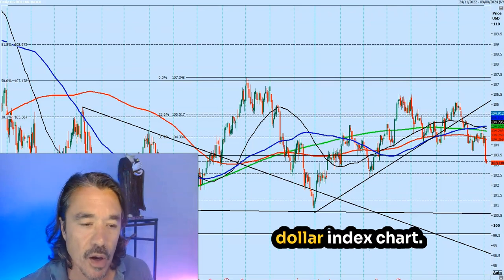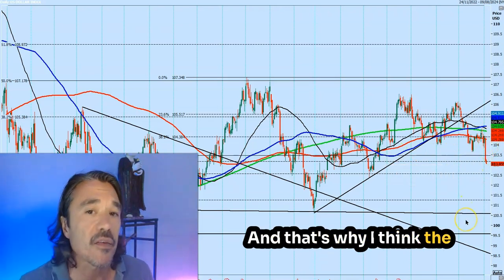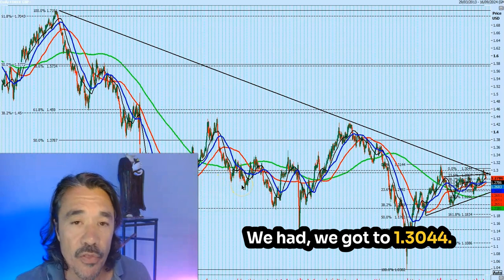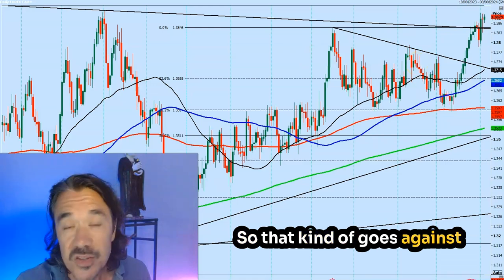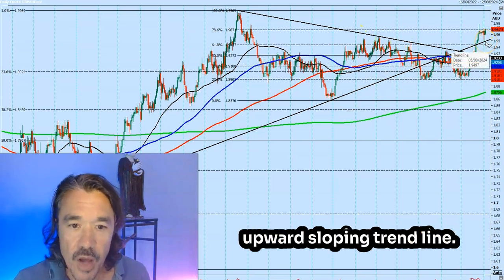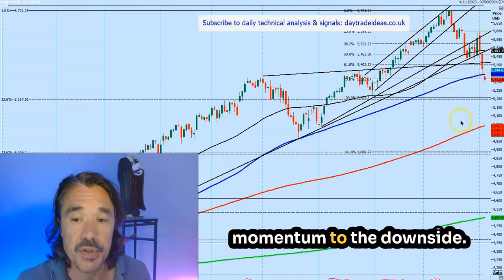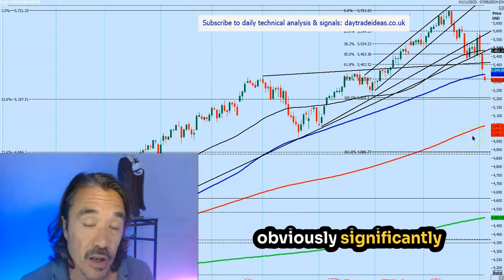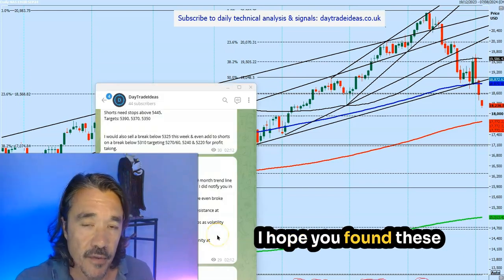Part 2: Trading Strategies & the outlook for dollar pairs & US stock markets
Dollar Index Analysis: Recession Impact and Market Trends | August 5

Jason Sen delves into the current state of the dollar index, analyzing its erratic sideways movement and the implications of a weakening US economy. He discusses the potential for a recession, interest rate cuts, and their effects on currency markets, including the Euro, AUD, NZD, and CAD.

Additionally, Jason examines key technical levels and potential trading opportunities in these currencies as well as insights into the US stock market's recent downturn and important support levels to watch. Join the discussion and get detailed trade analysis and ideas.

Learn my trading psychology secrets to maximise your profits in my FREE 5 day challenge!

00:00 Introduction and Overview
00:04 Dollar Index Analysis
00:36 Market Sentiment and Recession Fears
01:18 Currency Trading Insights
01:54 Cable and Pound Analysis
02:46 US Dollar vs Canadian Dollar
03:22 Euro and Pound Strength
04:38 Stock Market Trends
05:24 Trading Strategies and Personal Insights
07:16 Conclusion and Call to Action